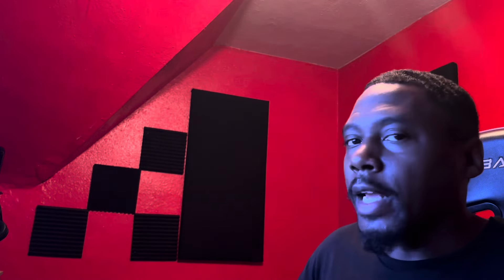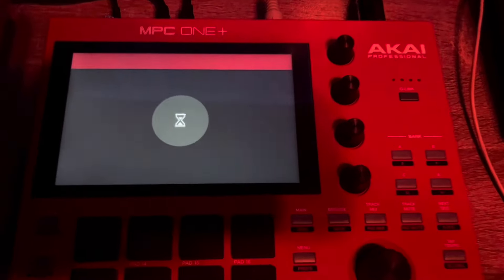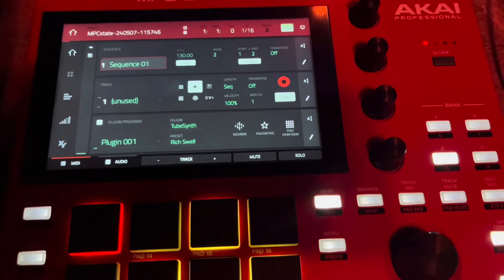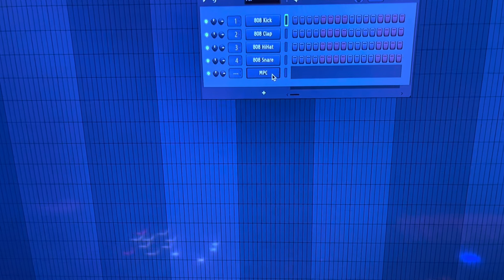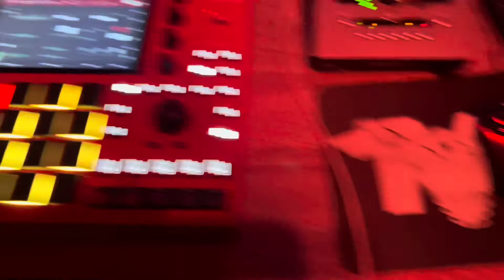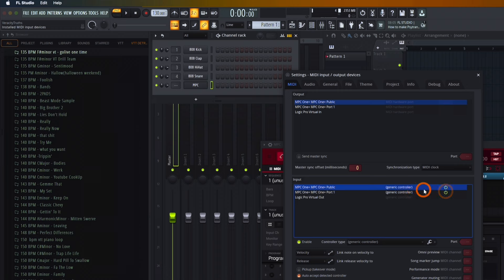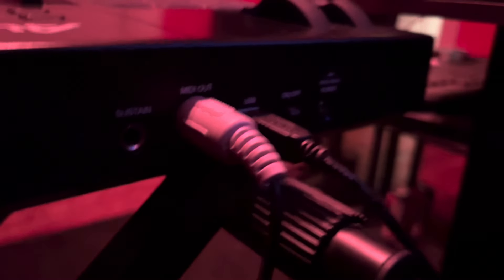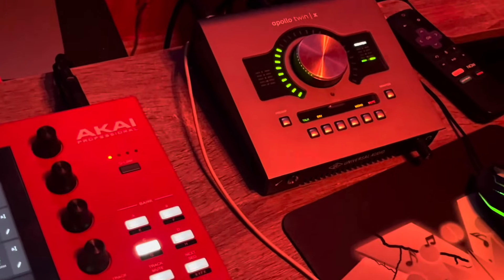The Best MPC ONE+ MIDI SETUP with Any Daw!